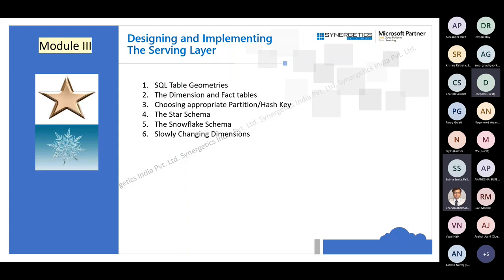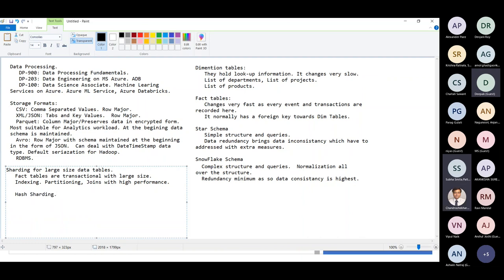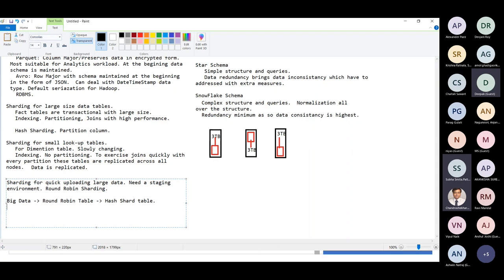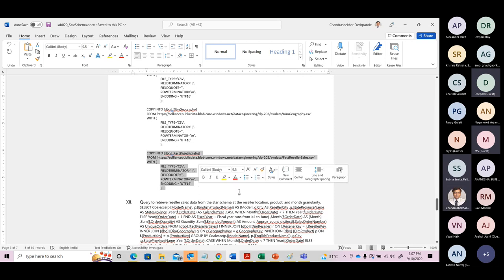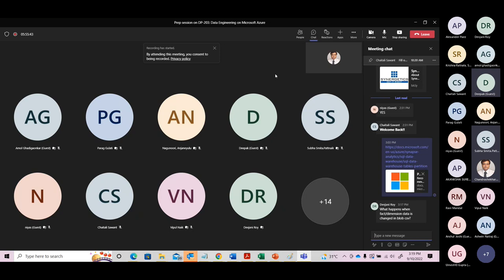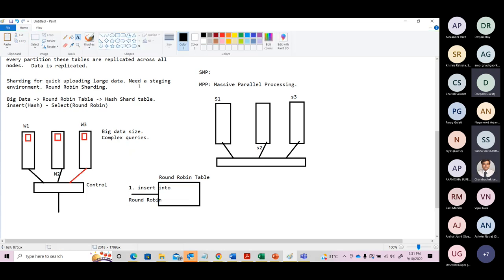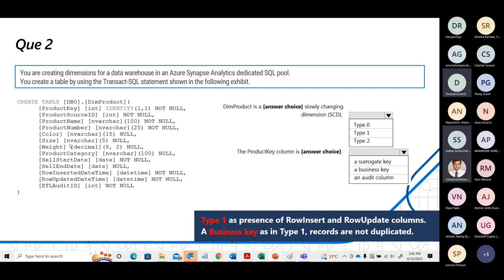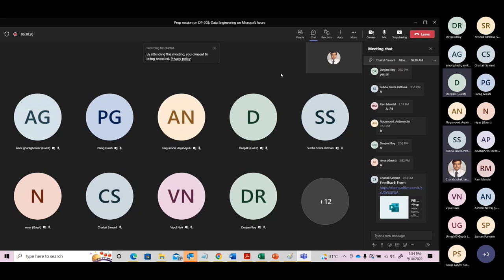Prep session on DP-203 certification - Part 2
Our session on DP-203 will focus on learning  Azure data platform technologies and how to work with batch and real-time analytical solutions. Candidates will also learn ingestion techniques that can be used to load data using the Apache Spark capability found in Azure Synapse Analytics or Azure Databricks, or how to ingest using Azure Data Factory or Azure Synapse pipelines. They will also learn importance and implementation of data security and data protection.

Why Synergetics?